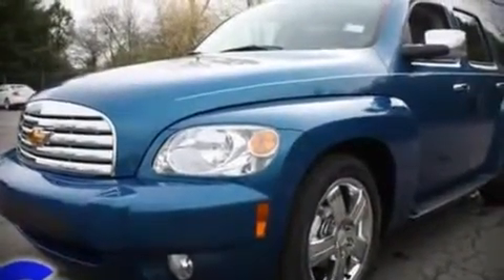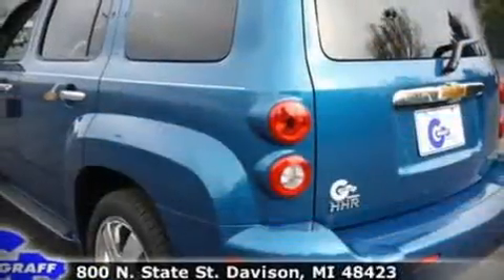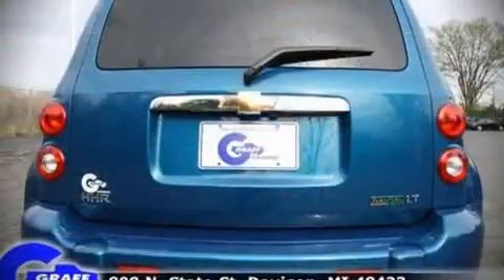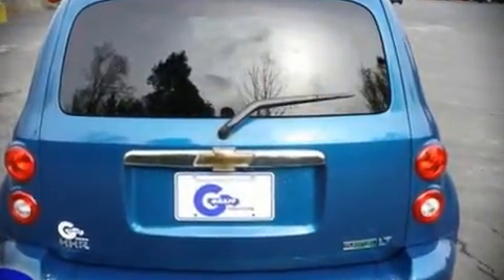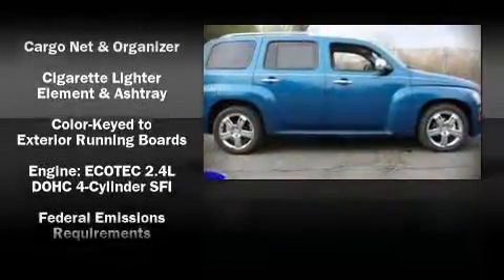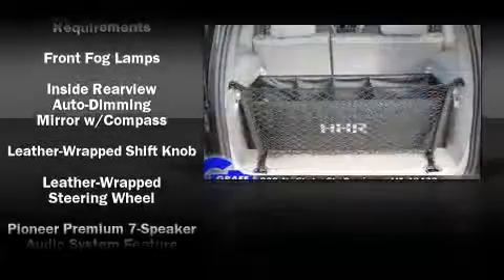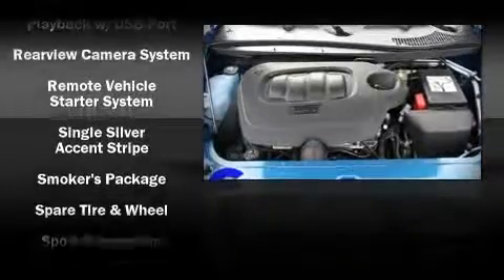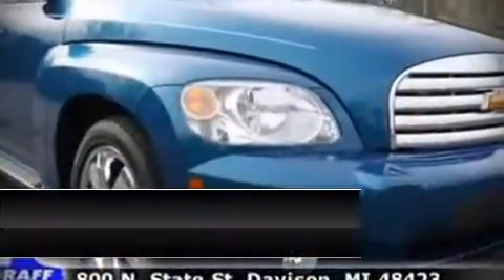New 2010 Chevrolet HHR - StockID: 6-76166 - Hank Graff Davison, Flint Chevy Dealer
You are viewing one of our New Chevrolet SUV's, Hank Graff Chevrolet Davison encourages you to come in for a test drive on this New 2010 Chevrolet HHR, stock# 6-76166. We are located in Davison Michigan near Flint, MI - Grand Blanc, MI - Lapeer, MI - All Surrounding Mid-Michigan areas. Come take a look at this New 2010 Chevrolet HHR today. Our experienced sales staff is eager to share its knowledge and enthusiasm with you.

Year: 2010
Make: Chevrolet
Model: HHR
Bodystyle: SUV
Engine: I-4cyl
Trans.: 4 speed automatic
Miles: 7
Exterior: Aqua Blue
Interior: Gray

Address:
800 N. State St.